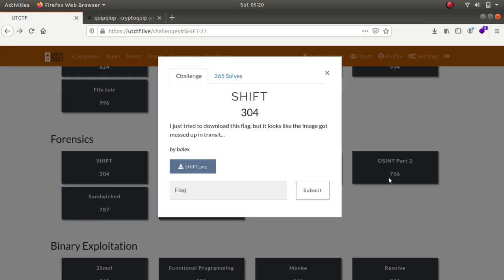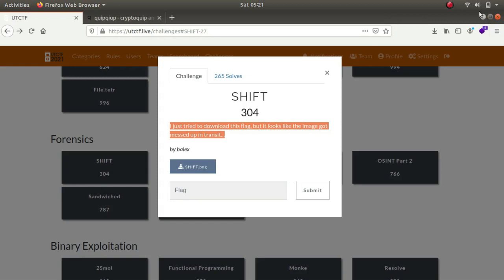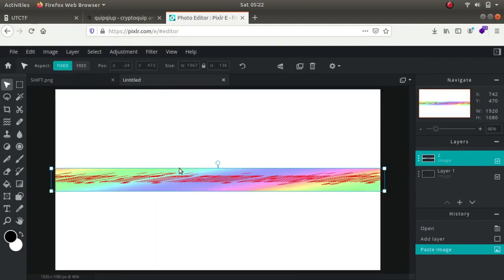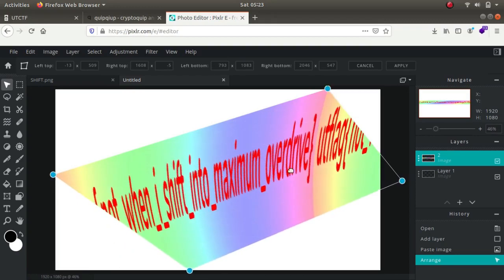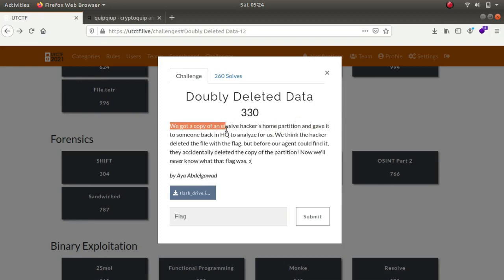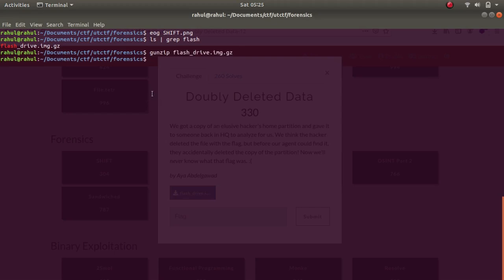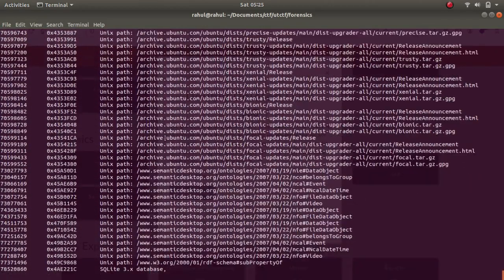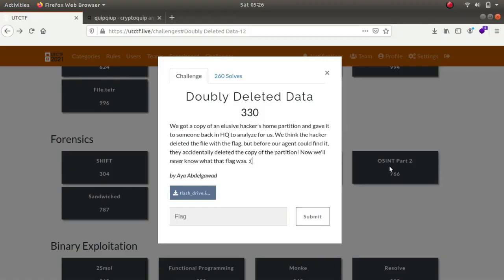Forensics | UTCTF | CTF for beginners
Video Writeup :

Shift
Doubly Deleted Data